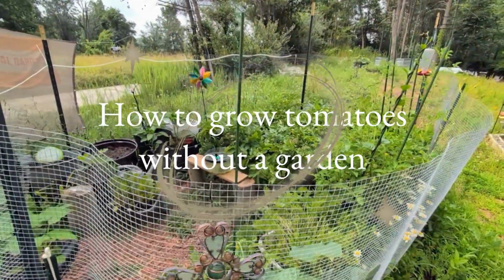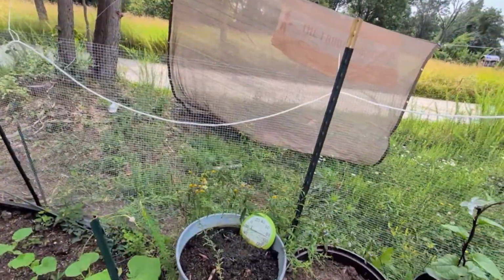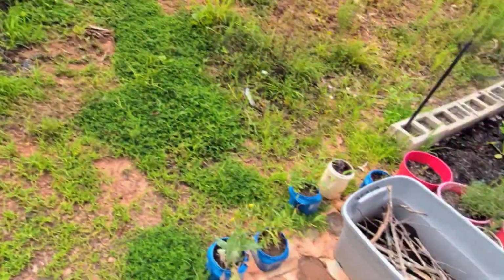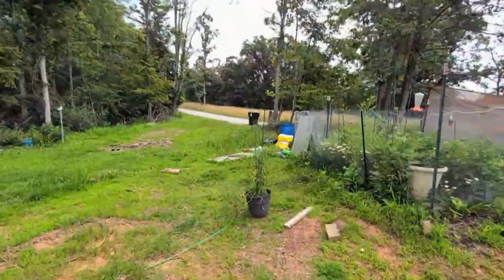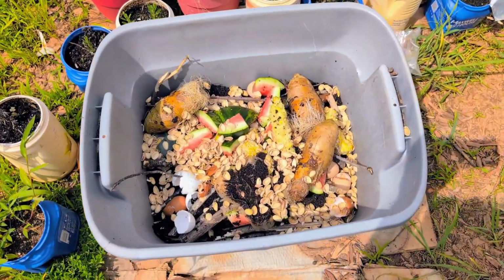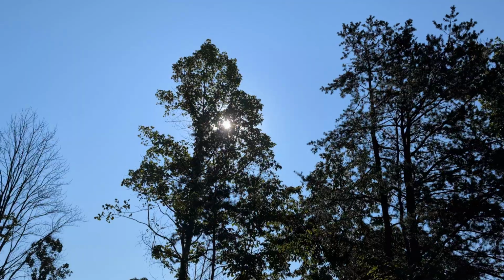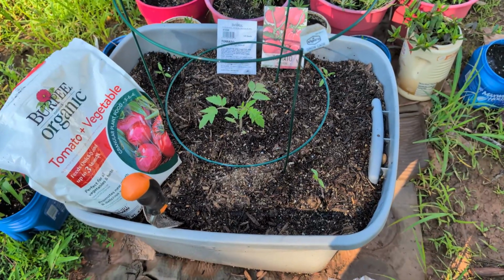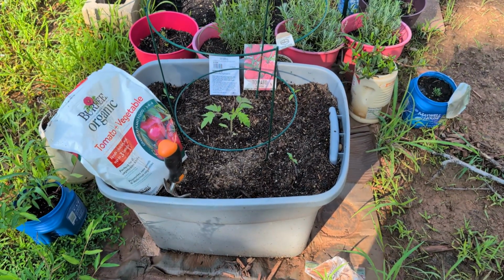How to grow tomatoes at home without a garden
Step by step instructions on how to create a container for planting and growing tomatoes and other vegetables